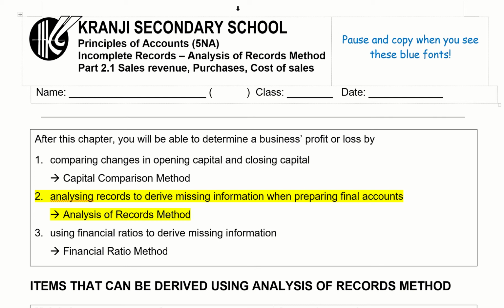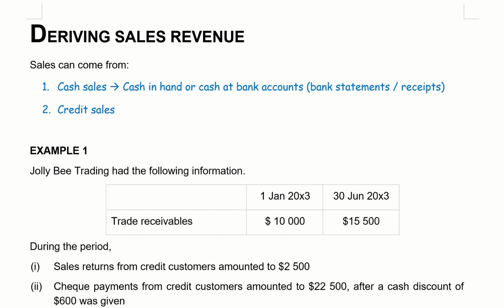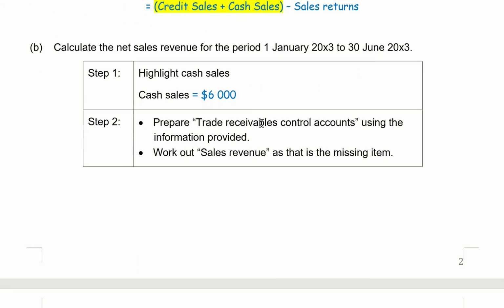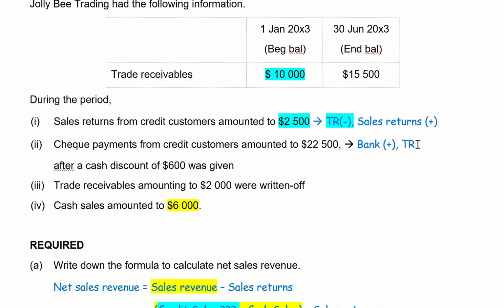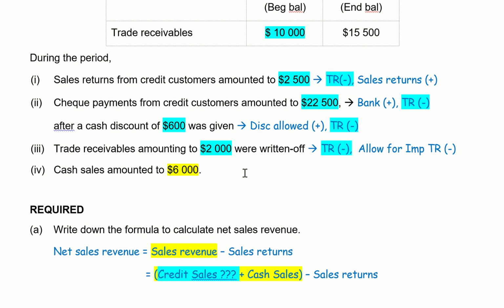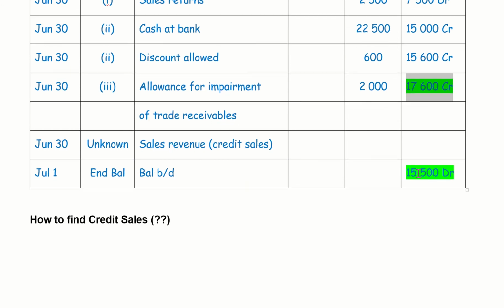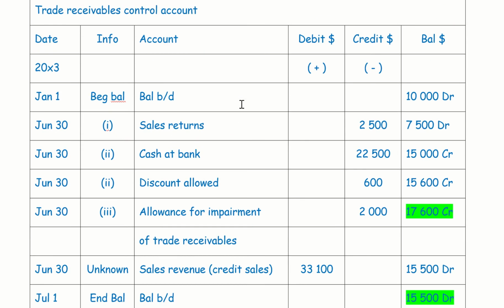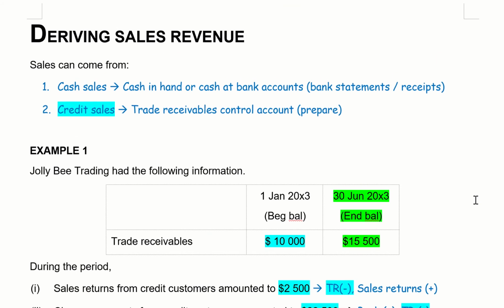Analysis of Record Part 2.1: Deriving Sales Revenue